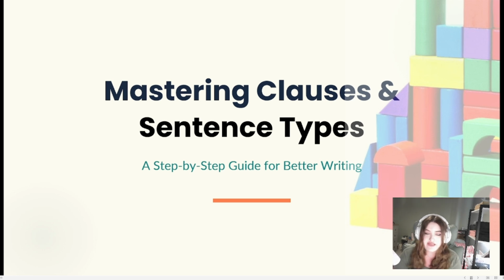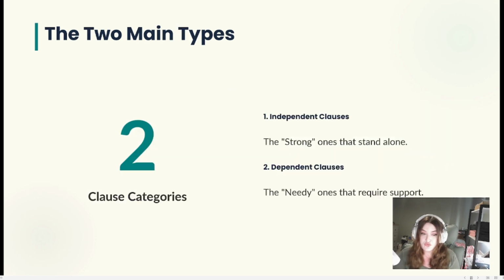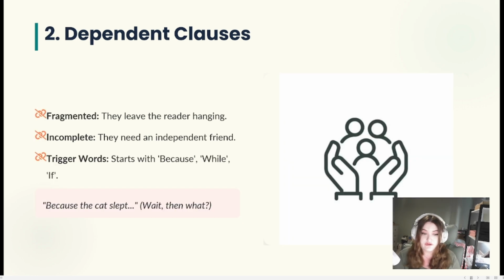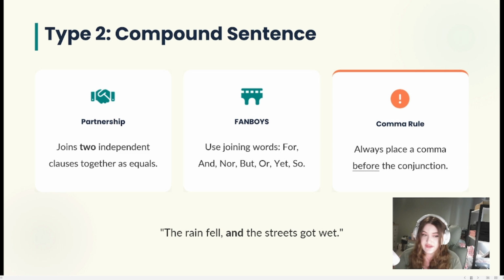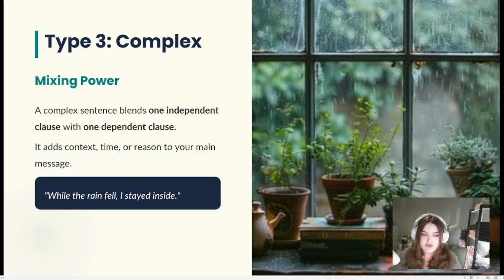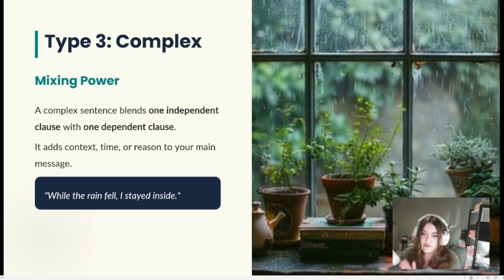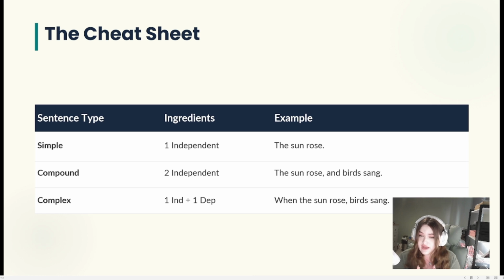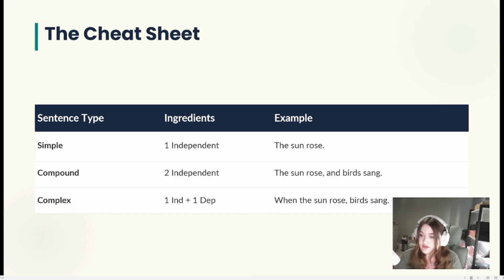Inspire Learning: GCSE Clauses and Sentence Types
What are clauses? And what are the three main sentence types?